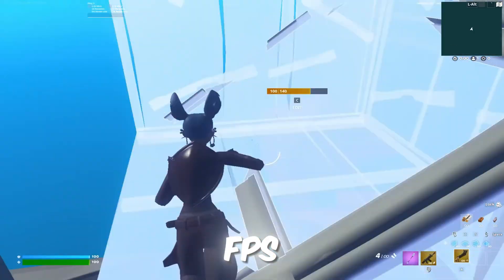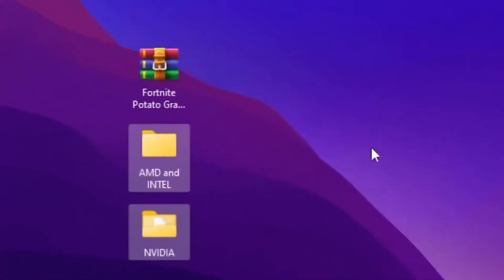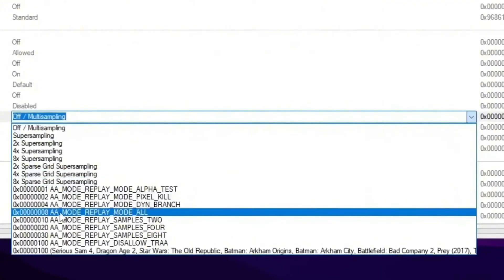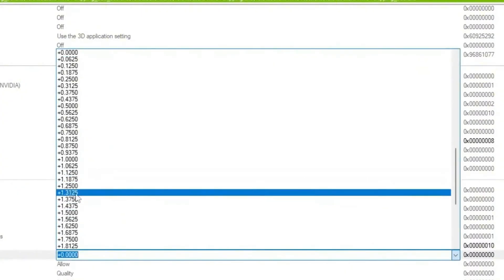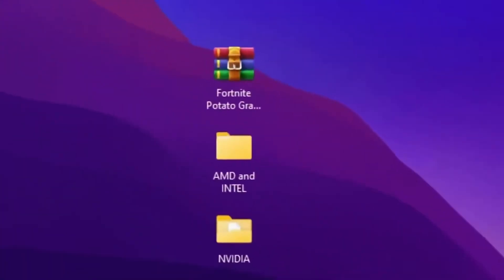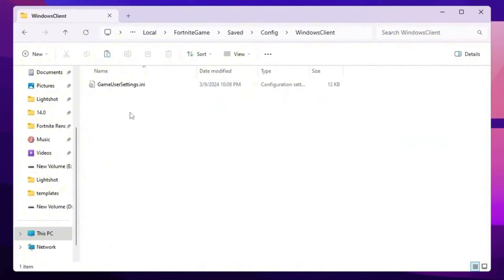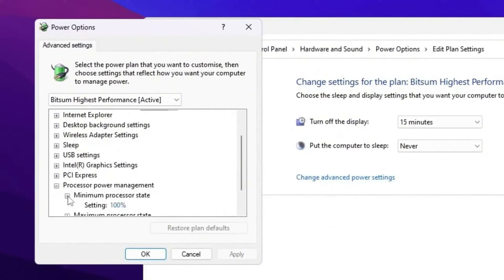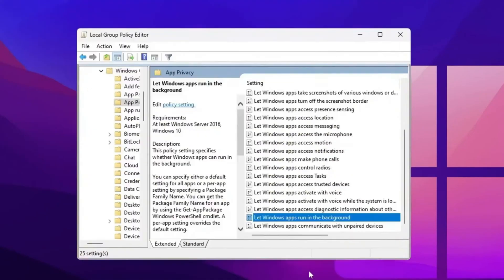How to Get Potato Graphics in Fortnite on Intel & AMD GPU! ✅ (FIXED GROUND)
Are you struggling with low FPS and lag in Fortnite? 🎮 In this video, I’ll show you how to unlock Potato Graphics settings on both Intel and AMD to instantly boost your FPS and reduce input delay! Whether you're gaming on a low-end PC or just want to maximize performance, these tweaks will help you achieve smooth gameplay, even on budget setups.

In this video, you’ll learn:

►How to optimize Fortnite for Intel & AMD CPUs
►Best Potato Graphics settings for MAX FPS
►How to eliminate lag and stutter with zero delay
►Pro tips to boost FPS and get faster reactions in Fortnite

Say goodbye to stutter and lag, and hello to max performance! Watch the full guide now and dominate the battlefield with smooth, lightning-fast gameplay. 🚀